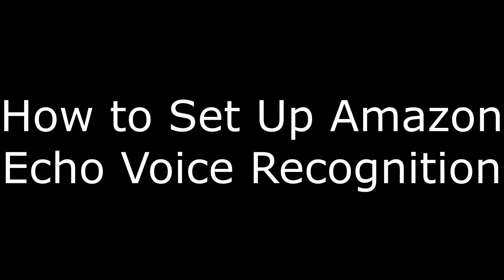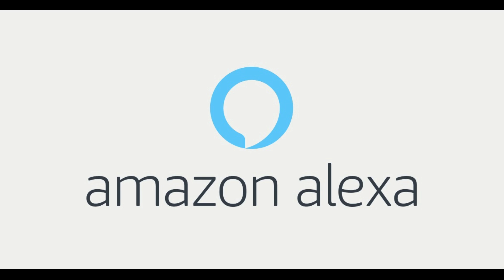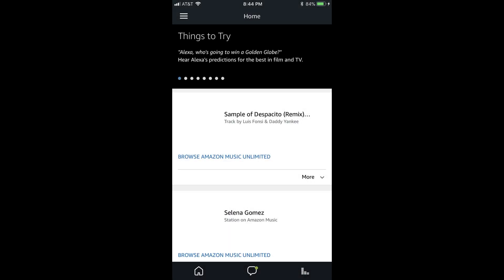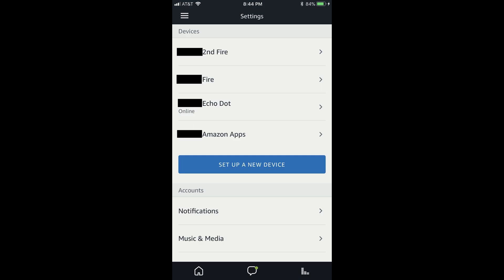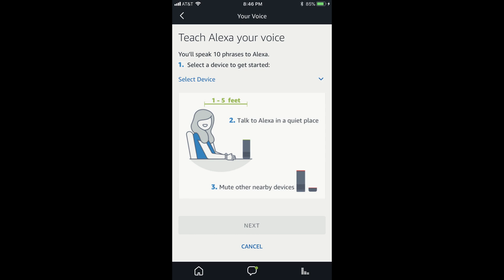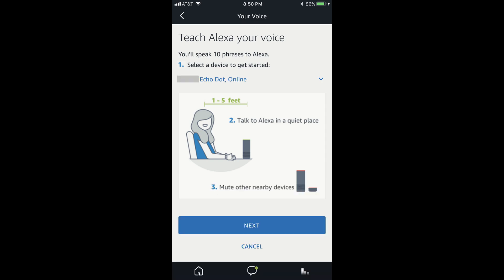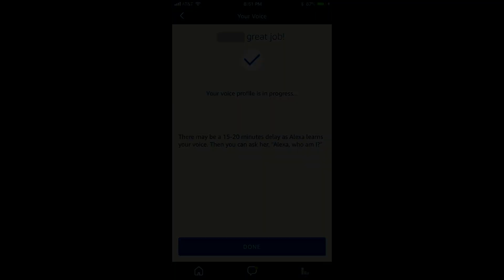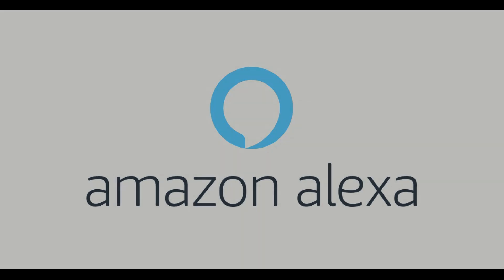How to Set Up Amazon Echo Voice Recognition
This video walks you through how to set up voice recognition on an Amazon Echo device.

Video Transcript:
Hi. I'm Max Dalton, and in this video I'm going to talk through how to set up voice recognition with an Amazon Echo device.

Setting up a voice profile with Amazon's Alexa is a great way to create a tailored experience for each user in a scenario where there are multiple people who could be using one Amazon Echo device. If both users have voice profiles set up with an Echo device they could each ask when their next meeting is and get responses specific to them.

Let's get started setting up voice recognition with Alexa on your Amazon Echo device.

Step 1. Open the Amazon Alexa app on your smart device. The Alexa home screen appears.

Step 2. Tap the hamburger icon in the upper left corner of the screen. The hamburger icon looks like three horizontal lines. A menu appears.

Step 3. Tap "Settings" in the list of available options. The Settings screen opens.

Step 4. Scroll down and select "Your Voice" in the Accounts section. The Your Voice screen opens.

Step 5. Tap the blue "Begin" button along the bottom of the screen. The Teach Alexa Your Voice screen appears.

Step 6. Tap the blue "Select Device" drop-down in section one. A list of Amazon devices associated with your account flys up from the bottom of the screen. Highlight the specific device you want to associate your voice with, and then tap the blue "Done" button. Alexa's voice will come through your speaker informing you that she's ready to start learning your voice.

Step 7. Tap the blue "Next" button to begin. You'll be prompted to speak a series of 10 phrases, tapping "Next" after each one to move to the next one. When you're finished, a screen appears telling you that you did a great job and that you're voice profile is being built, which will take roughly 20 minutes.

Congratulations! You've successfully set up voice recognition with your Amazon Echo.